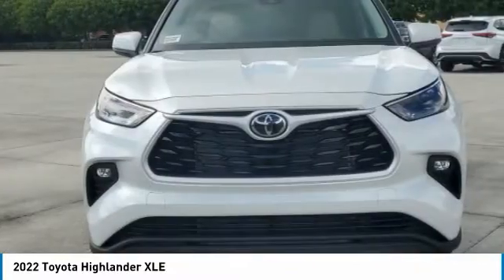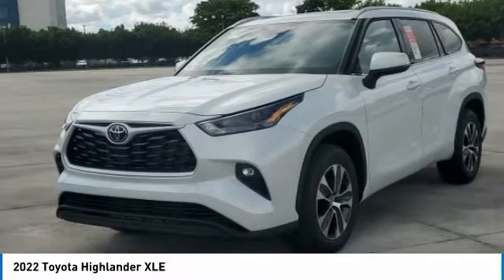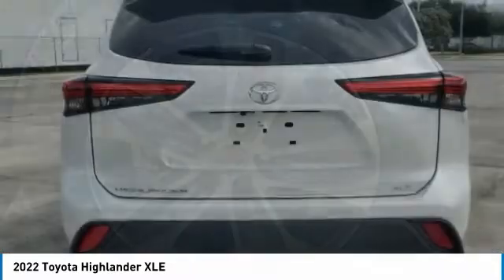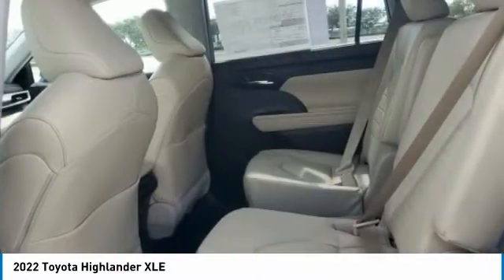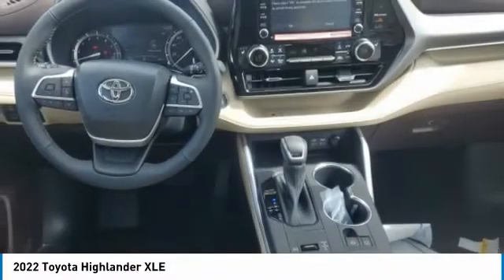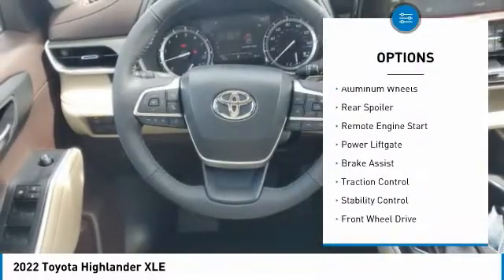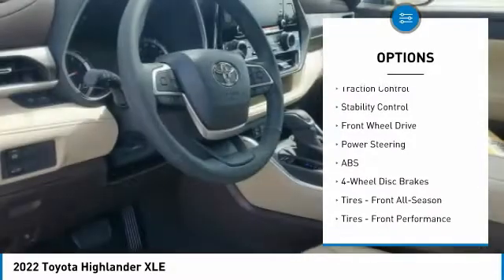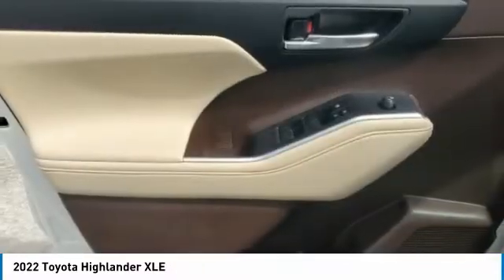2022 Toyota Highlander W403047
2022 Wind Chill Toyota Highlander XLE 3.5L V6 DOHCManager's Special, GREAT VALUE!, MUST SEE!, Includes the Remainder of the FACTORY Warranty, OPEN EVERY DAY FROM 9 TO 9, PLEASE CALL DIRECT . 21/29 City/Highway MPG